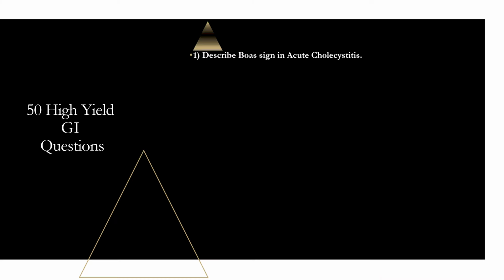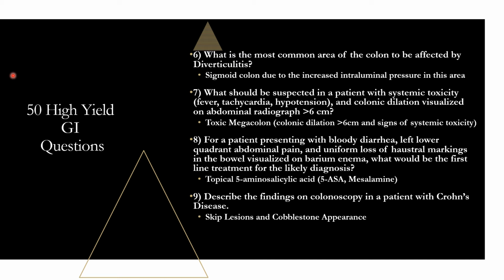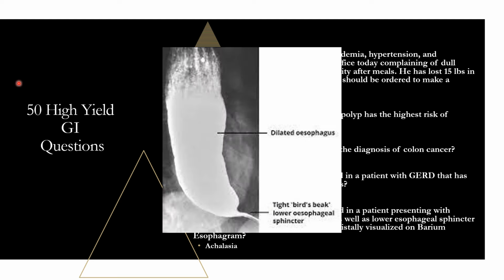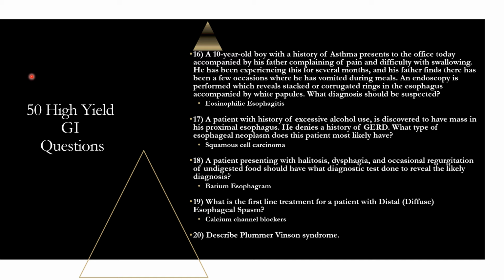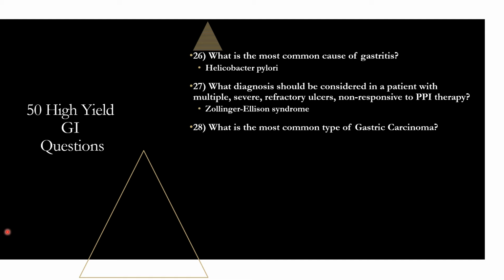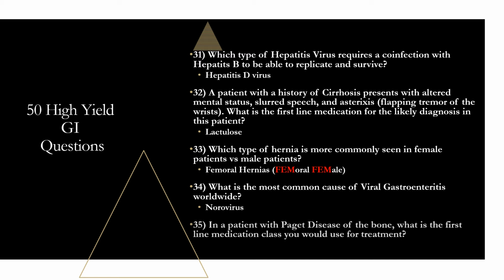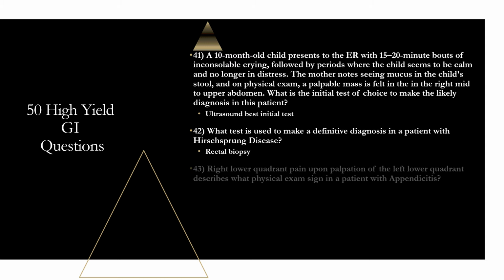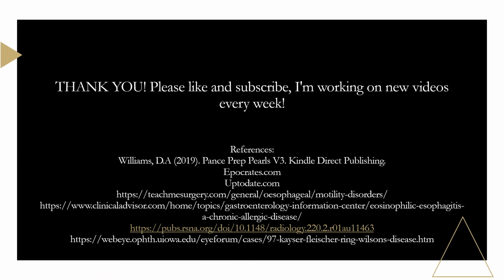50 High Yield GI Questions | Mnemonics And Other Proven Ways To Memorize For Your Exam!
50 high yield Gastrointestinal questions to help you prepare for your Pance, Panre and Eor’s. Pance review. Pance GI review.

PANCE GI Review